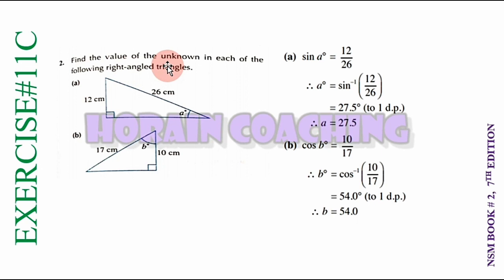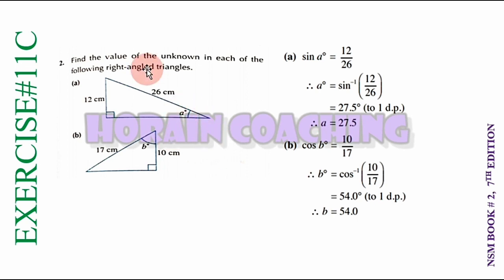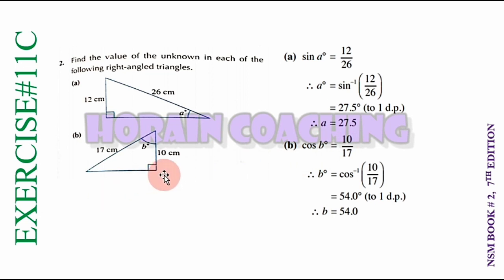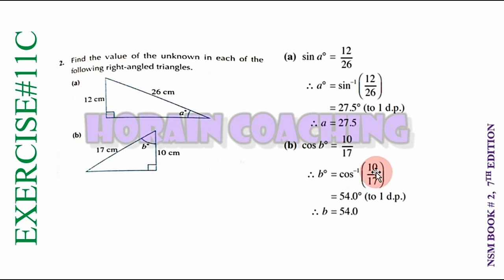December 14, 2020(2)